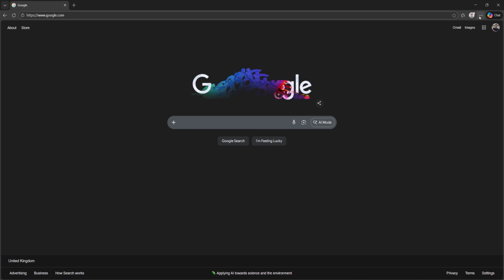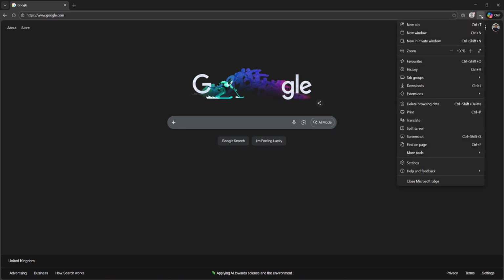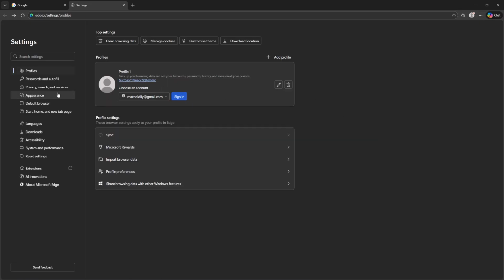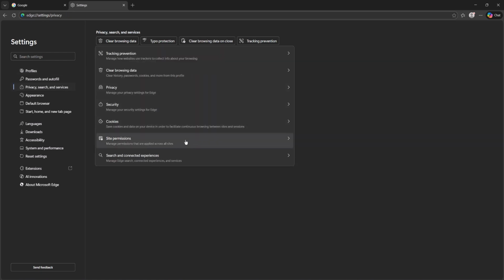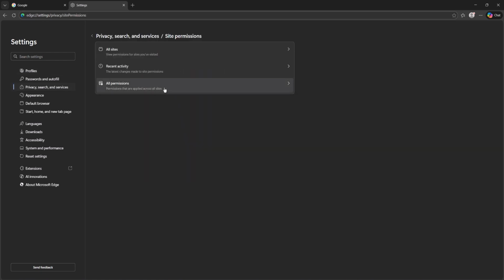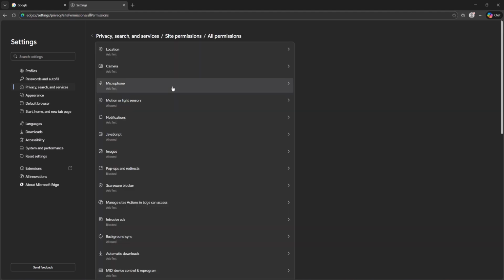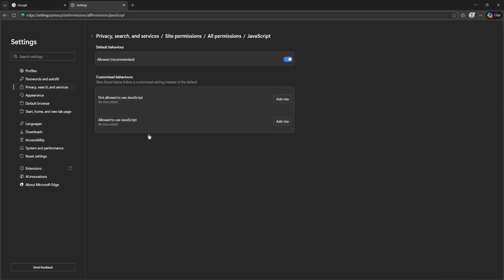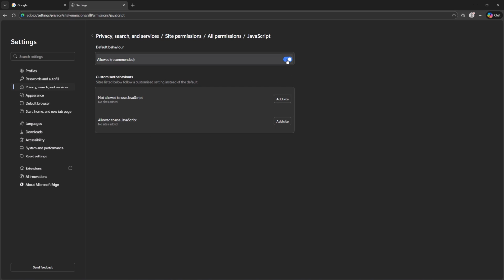How to Disable Javascript on Microsoft Edge (Stop Websites Using Javascript)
Use these to disable Javascript on Microsoft Edge:

about:config

javascript.enabled

Greetings, in this Microsoft Edge tutorial we shall be looking at how to disable javascript for Microsoft Edge. This can be useful if Javascript is giving you issues, or you want to disable copy protection or get past some paywalls or stop some spyware from tracking you or whatever you want.

You need to go to the Edge settings. Then go to privacy, search and services. Then click on site permissions. Then click on all permissions. Then click on Javascript and then either turn off Javascript or you can setup lists of websites to enable Javascript on and other websites to disable Javascript for.

How to Disable or Enable JavaScript in Microsoft Edge